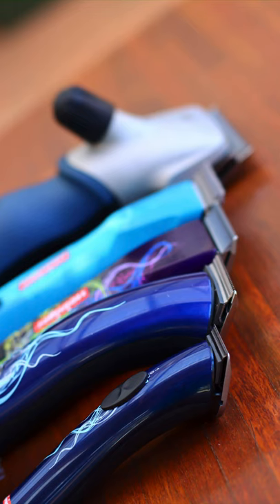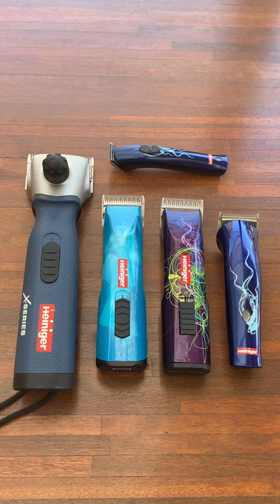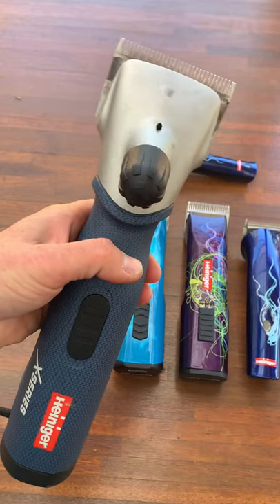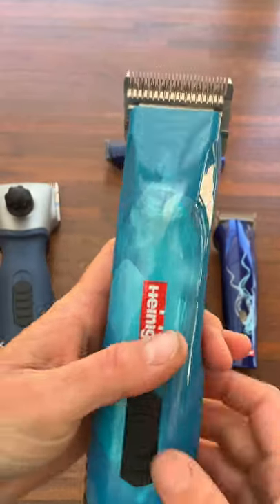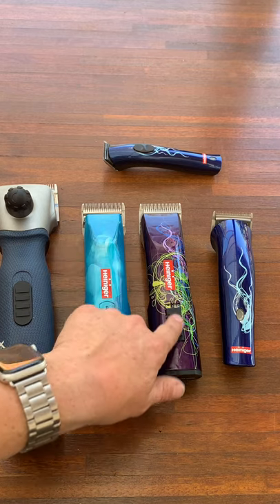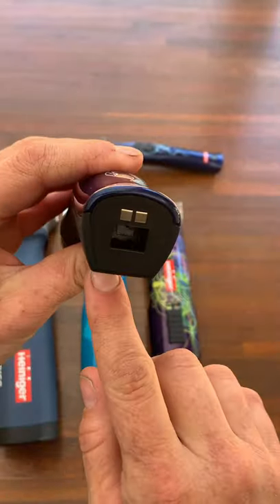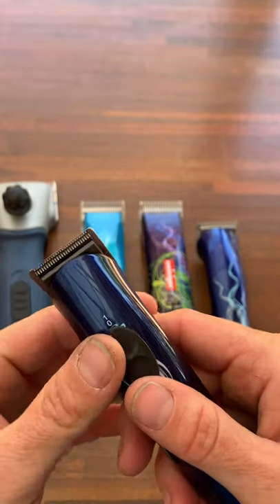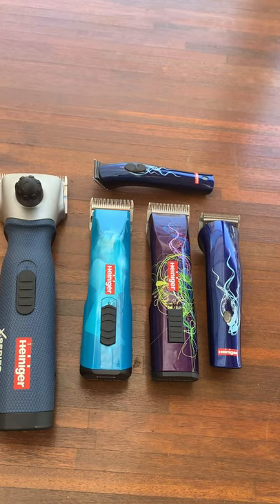Clippers - which ones I use, what I use them for and what they sound like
I often get asked what clippers I use or recommend for different tasks so I've put together this video to explain that to you.